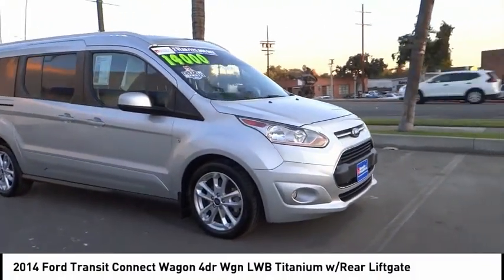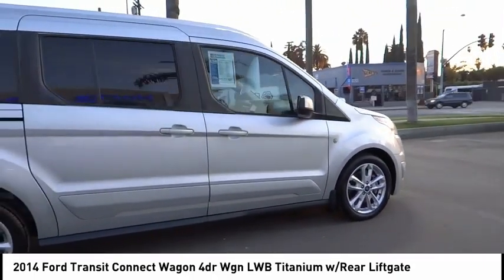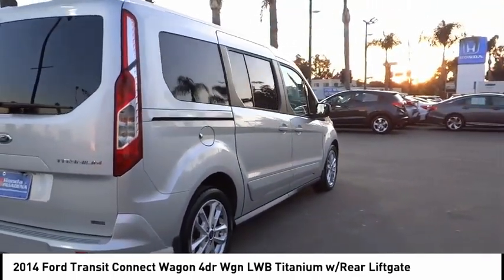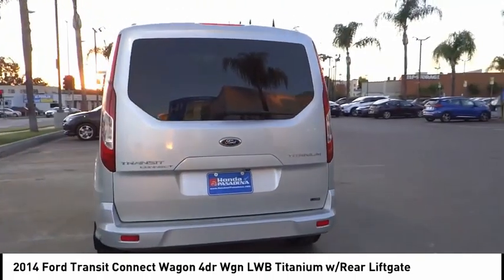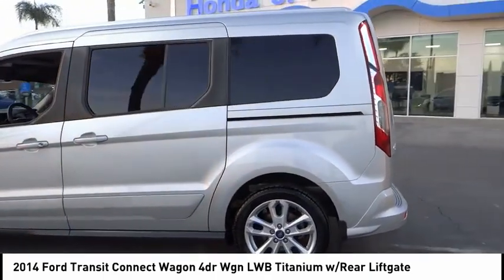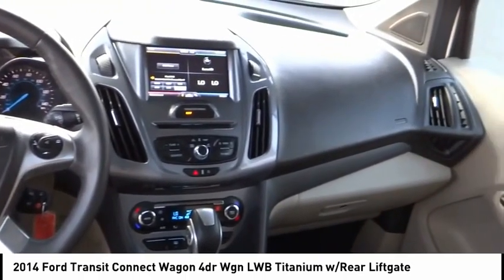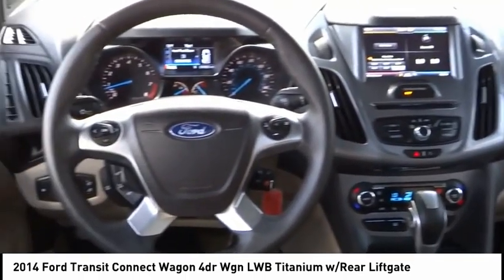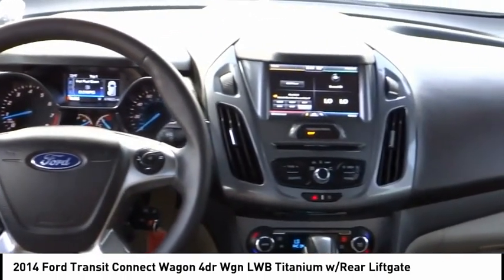2014 Ford Transit Connect Wagon Pasadena Los Angeles Glendale Alhambra Cerritos Orange County 020008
2014 Ford Transit Connect Wagon 4dr Wgn LWB Titanium w/Rear Liftgate

HONDA OF PASADENA IS A NEW AND USED HONDA DEALERSHIP PROUDLY SERVICING LOS ANGELES, PASADENA, GLENDALE, ALHAMBRA, CERRITOS, & ALL NEARBY CITIES. THIS SILVER 2014 Ford TRANSIT CONNECT WAGON IS EQUIPPED WITH A Duratec 2.5L I4, AUTOMATIC TRANSMISSION, AND RECEIVES AN ESTIMATED 20 City/28 Hwy MPG. CONTACT HONDA OF PASADENA TO SCHEDULE A TEST DRIVE AND TAKE THIS 2014 Ford TRANSIT CONNECT WAGON HOME TODAY, OR VISIT OUR SHOWROOM CONVENIENTLY LOCATED AT 1965 E. FOOTHILL BLVD, PASADENA, CA 91107. STOCK #: 0200082B | 2014 Ford Transit Connect Wagon 4dr Wgn LWB Titanium w/Rear Liftgate CARFAX Certified 1-Owner 2014 Ford TRANSIT CONNECT WAGON 4dr Wgn LWB Titanium w/Rear Liftgate ** Carfax One Owner**, **Local Trade**, **Low miles For this Year**, **One Previous Owner**, 2 YEAR 125,000 MILE WARRANTY . 20/28 City/Highway MPG CARFAX One-Owner. To see more quality vehicles like this one right here just Awards: * 2014 KBB.com Brand Image Awards Stock #: 0200082B | VIN: NM0GE9G72E1165067 | 2014 Ford Transit Connect Wagon 4dr Wgn LWB Titanium w/Rear Liftgate Honda of Pasadena AT HONDA OF PASADENA, OUR GOAL IS TO SELL THE BEST VEHICLES AT THE LOWEST PRICES AND TREAT OUR CUSTOMERS WITH RESPECT. AS A CALIFORNIA HONDA DEALER, WE BELIEVE WHEN YOU CHOOSE HONDA OF PASADENA YOU ARE MAKING THE RIGHT CHOICE.